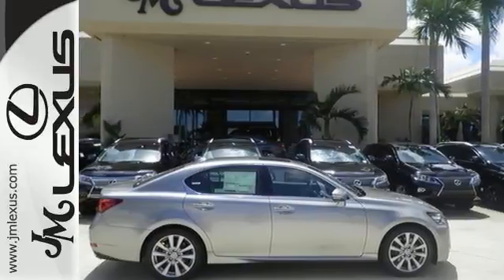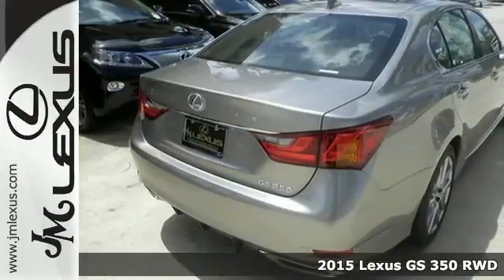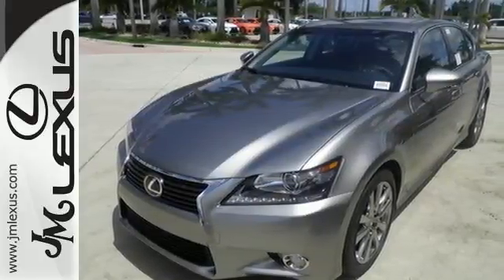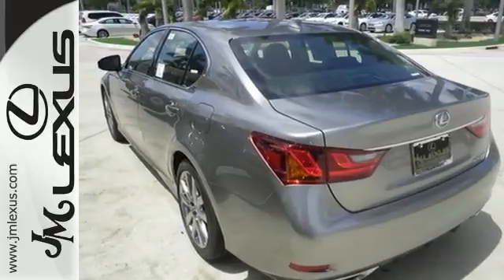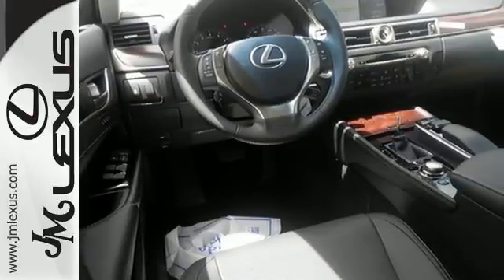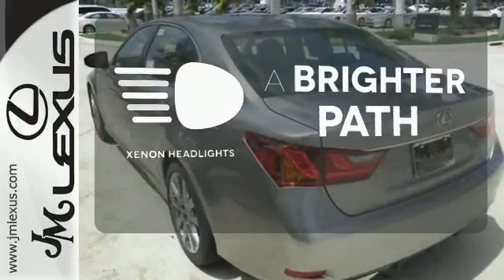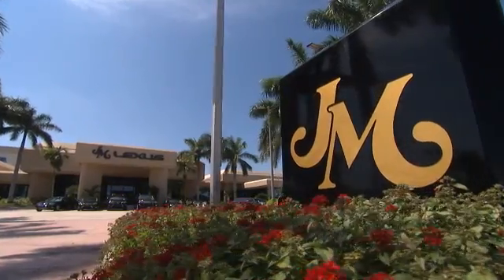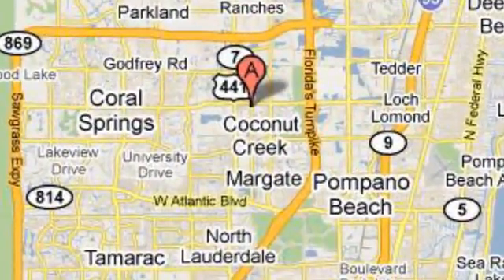New 2015 Lexus GS 350 RWD Margate FL Ft-Lauderdale, FL #57055 - SOLD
Year: 2015
Make: Lexus
Model: GS 350 RWD
Trim: 4DR SDN I-6
Engine: 3.5L V6
Transmission: Automatic 8-Speed
Color: Atomic Silver
Interior: Black Leather with Matte Dark Brown Walnut Trim
Stock #: 57055
VIN: JTHBE1BL2FA009971
You are currently viewing a new 2015 Lexus GS 350 RWD with JM Lexus the #1 Volume Lexus Dealer since 1992! Thank you for your interest. We look forward to working with you. Stock #: 57055 Exterior: Atomic Silver Interior: Black Leather with Matte Dark Brown Walnut Trim Trim: 4DR SDN I-6 JM Lexus 5350 West Sample Rd Margate FL 33073

Address:
5350 W Sample Rd